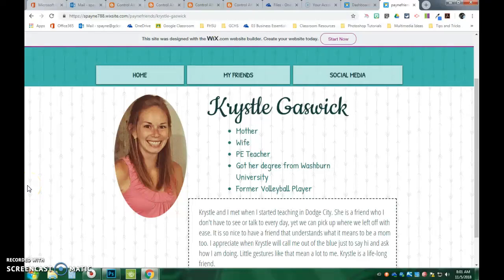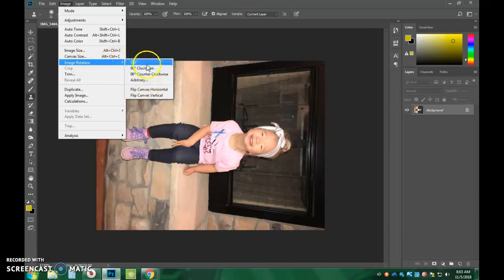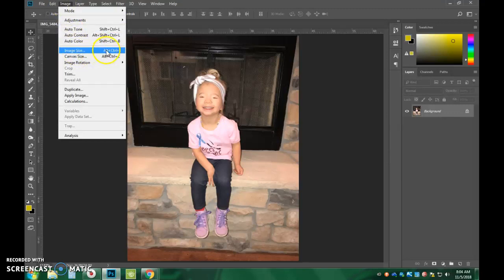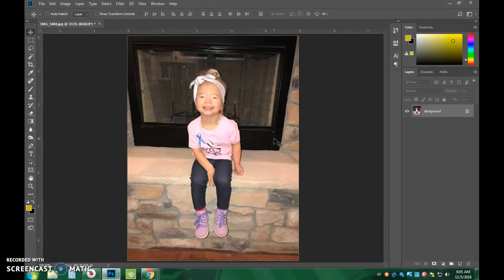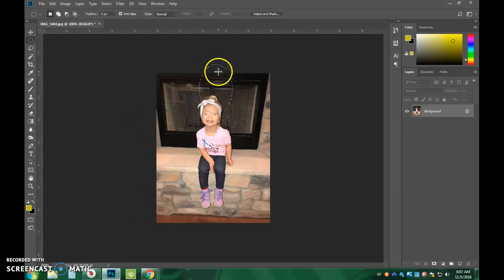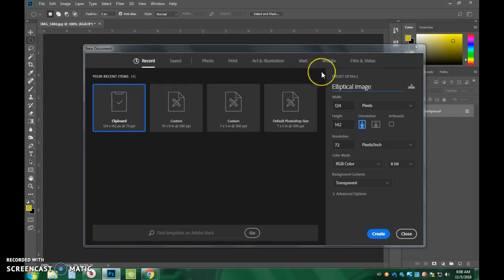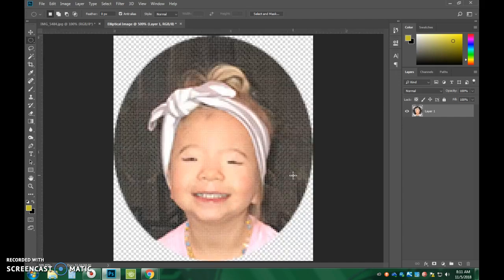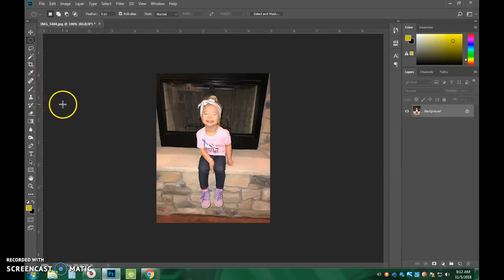MMD - Photoshop Part 1 - Elliptical Marquee Tool